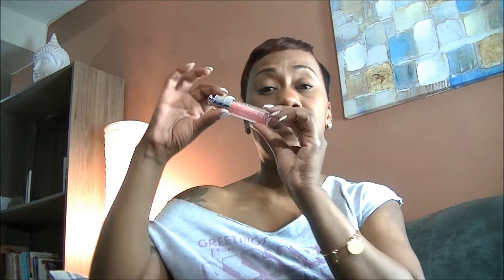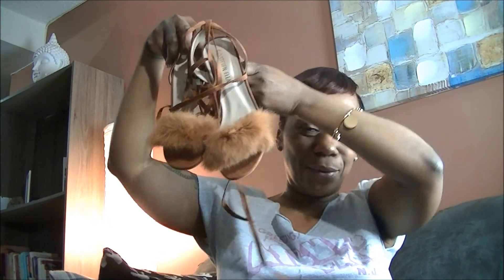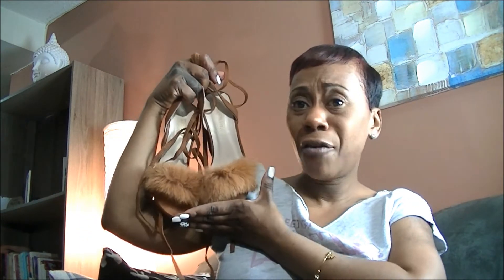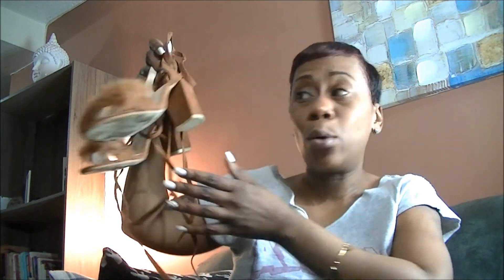MONTHLY FAVORITES 2019!!! MAY